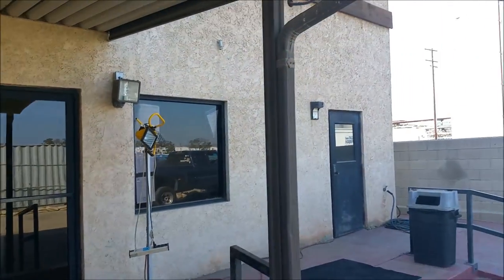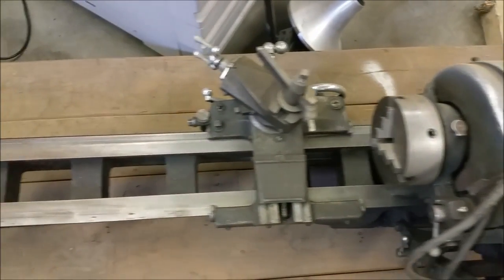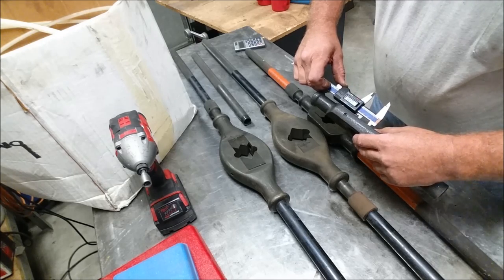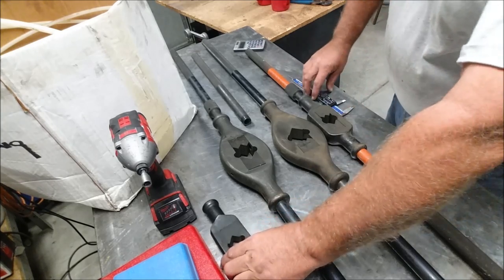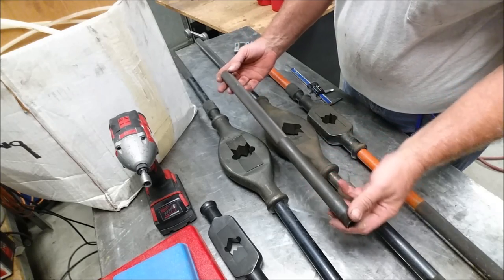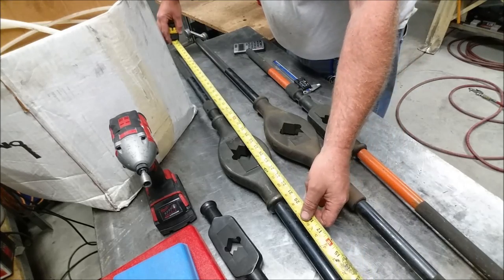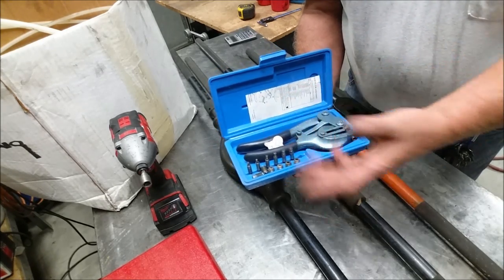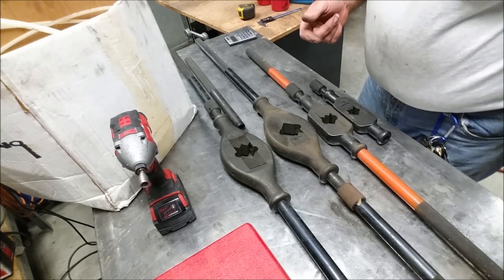Tap wrench run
A quick vid for a last minute CL find